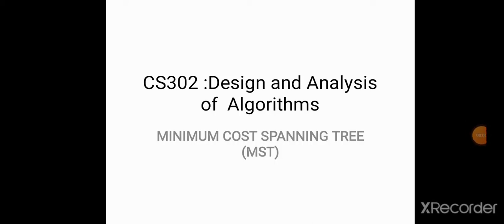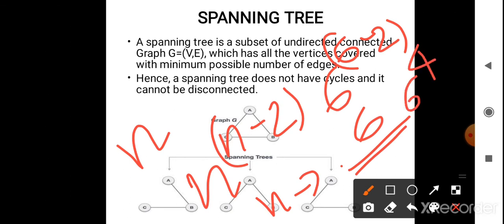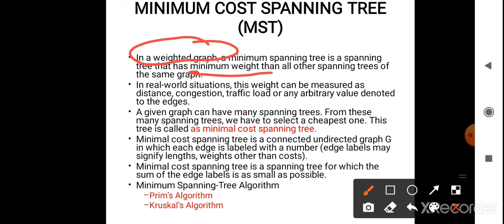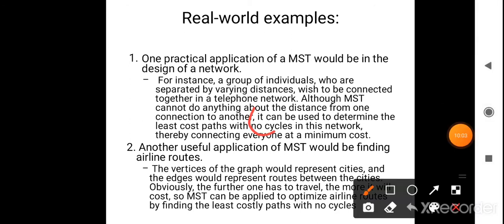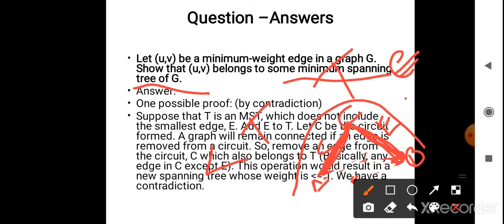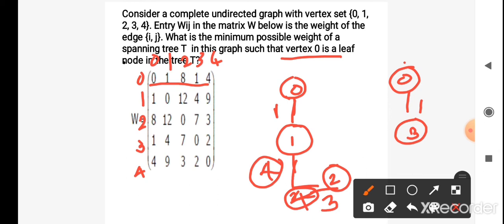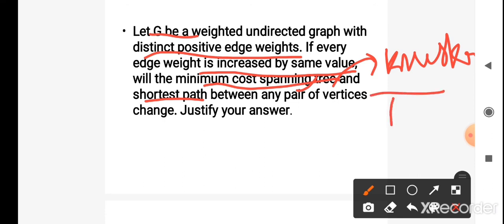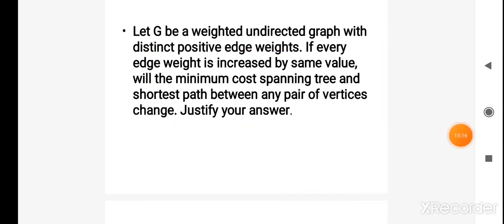Minimum cost spanning tree (MST)